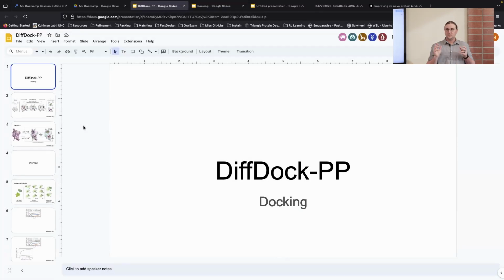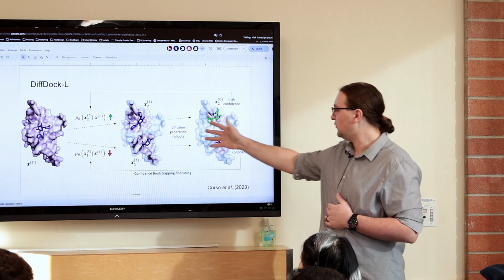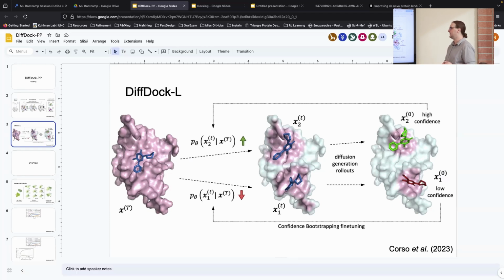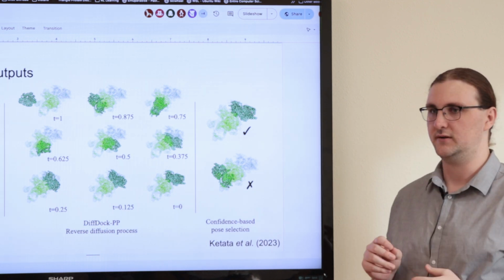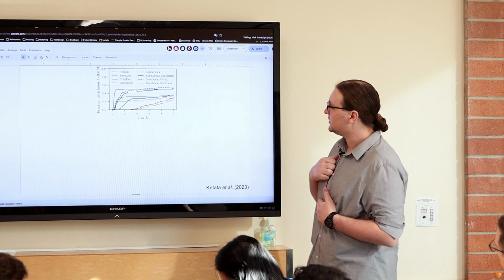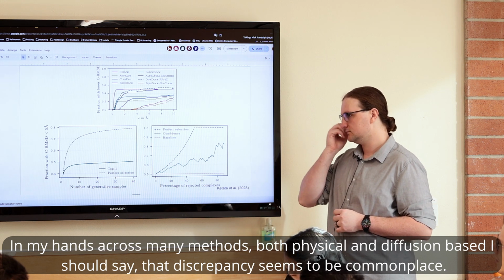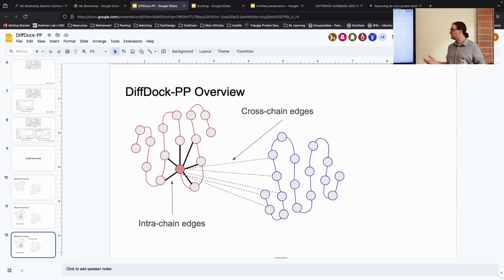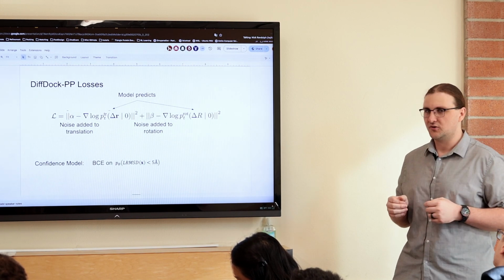Protein Docking with DiffDock-PP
This video covers predicting protein-protein (PP) docking interactions with DiffDock-PP,  contrasting this with its small-molecular cousin, DiffDock-L. Nick starts with an overview of the software, describing inputs and outputs, model architecture, loss calculations, and limitations.

Credits:
Course Teaching Assistants: Fatima Hitawala, Amrita Nallathambi, Ben Orr
RC Education Director: Ashley Vater
Videographer: Ryan Caster

00:00 - Intro
00:10 - DiffDock-PP
02:34 - DiffDock-L
08:00 - Inputs and Outputs
15:40 - DiffDock-PP Overview
18:07 - DiffDock-PP Losses
20:33 - Limitations